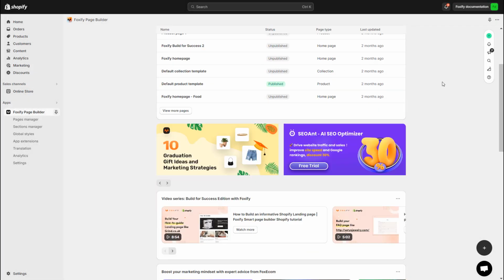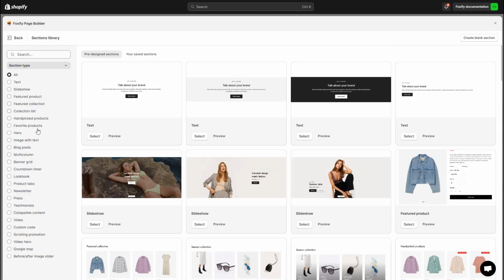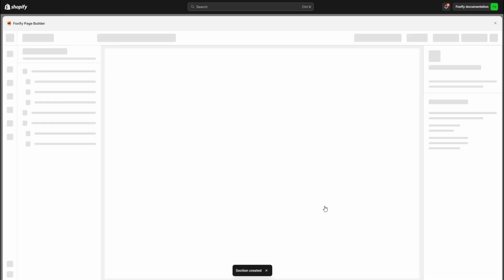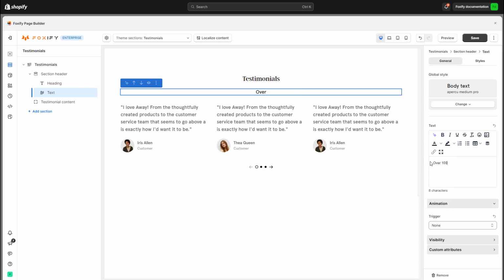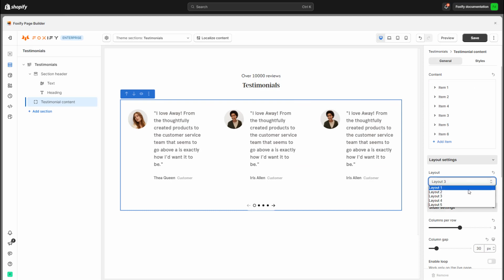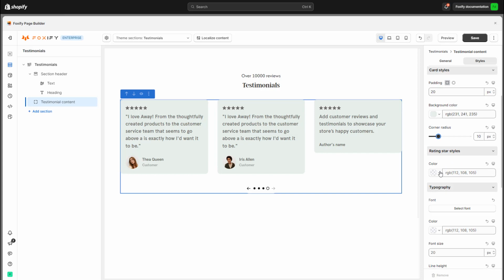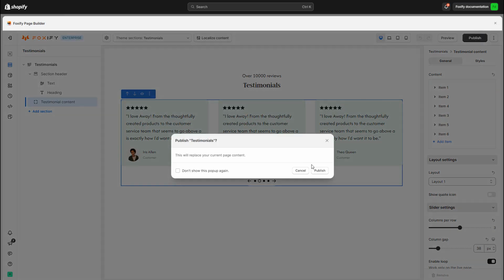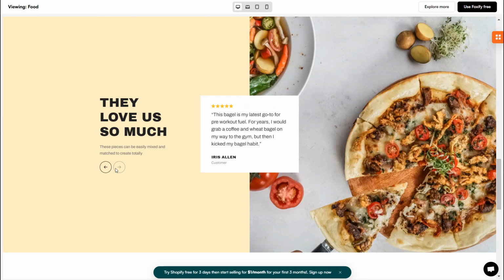[Legacy Editor] Create a Shopify Trust-Building Testimonial Section | Foxify Page Builder Tutorial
Showcase customer love and boost credibility with a beautiful, trust-building testimonial section 💬🌟

⏳ Timestamps:
0:00 - Introduction
1:18 - Intro about Zest - Mobile-focused Shopify theme
2:11 - Create a Testimonial section in Foxify
4:54 - Add a Testimonial section to your theme page
5:02 - Outro